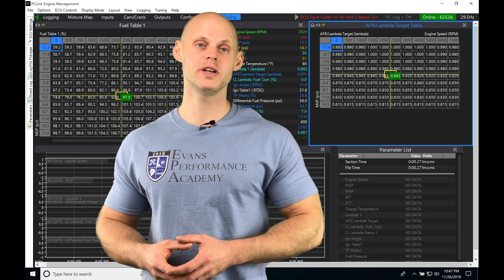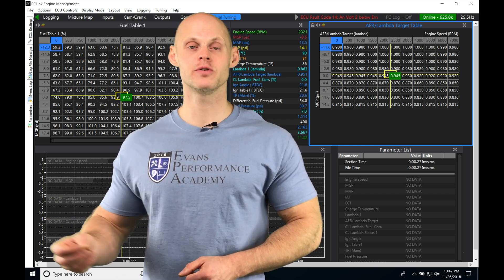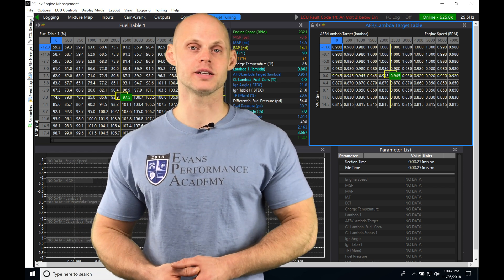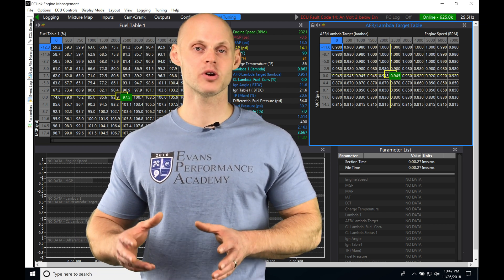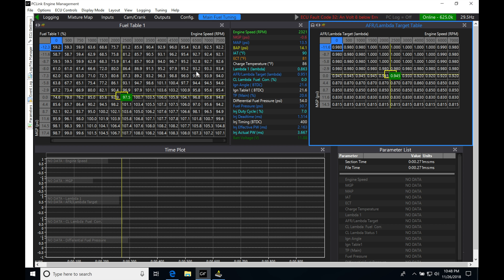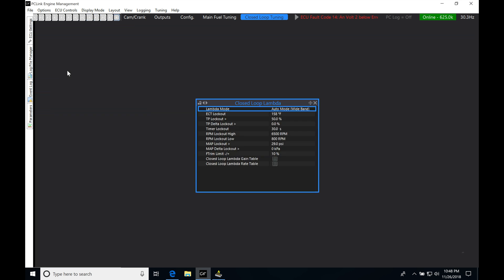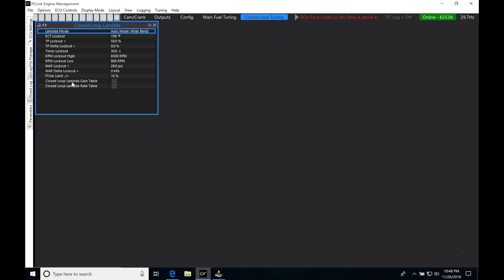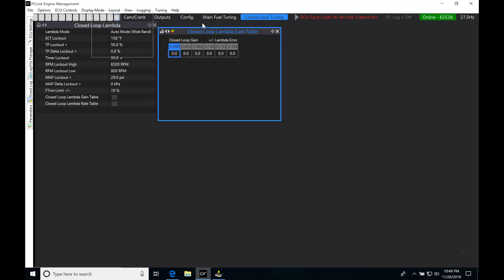Link G4+: Closed Loop Lambda | Evans Performance Academy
Link G4+ training part 9 walks you through how to properly configure and utilize the closed loop lambda control feature in the PCLink software.